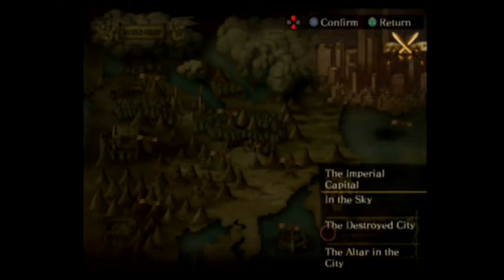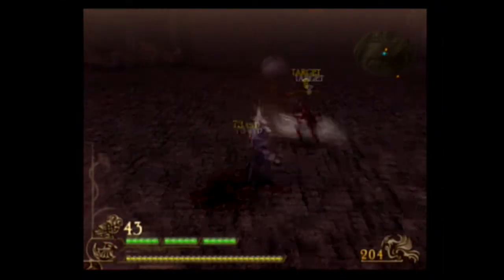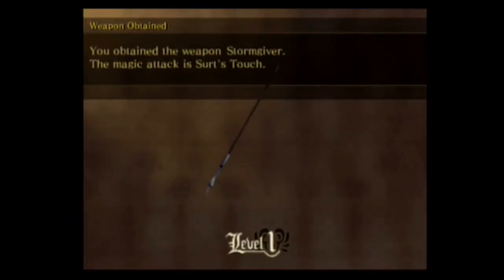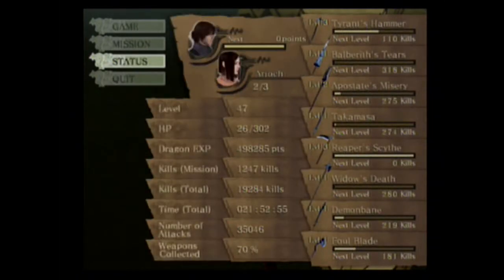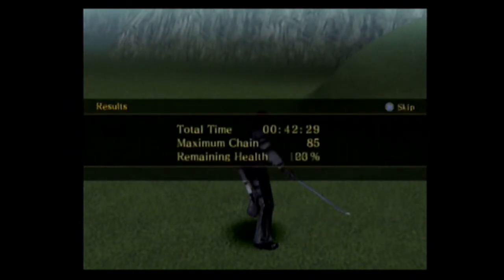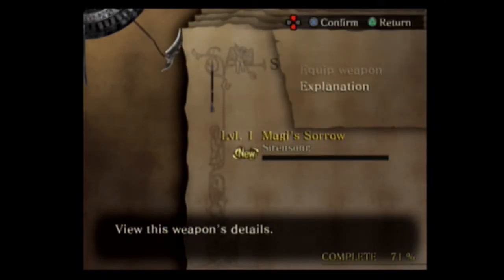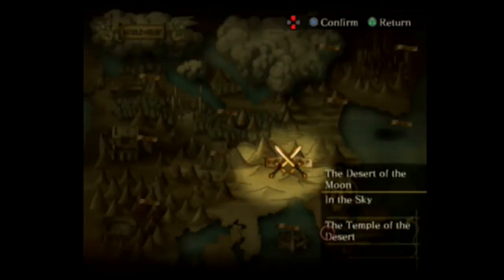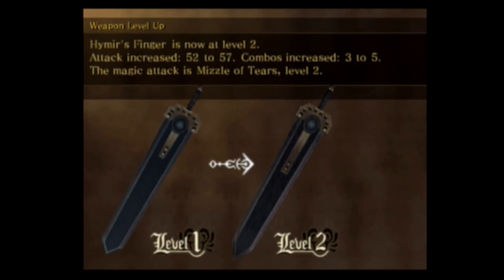Let's Play Drakengard (Blind) -87- Weapon Collecting Part 3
Here are some more weapons